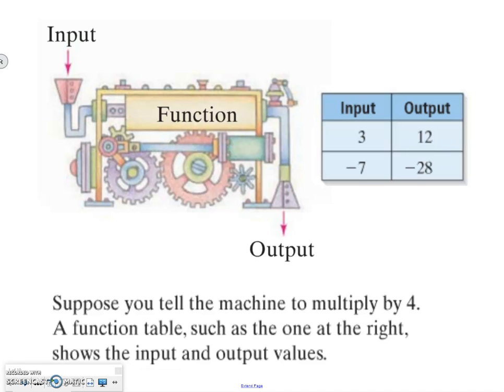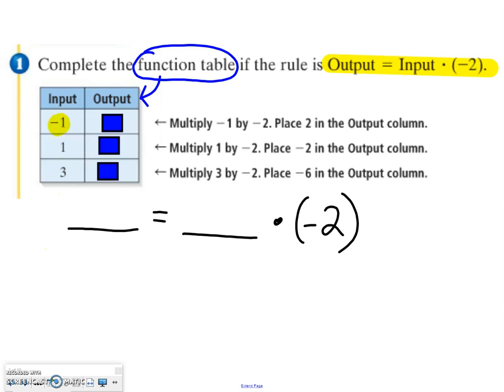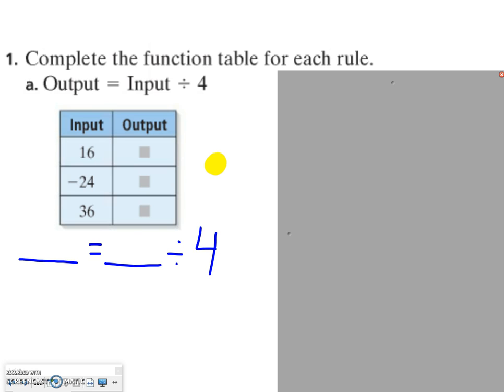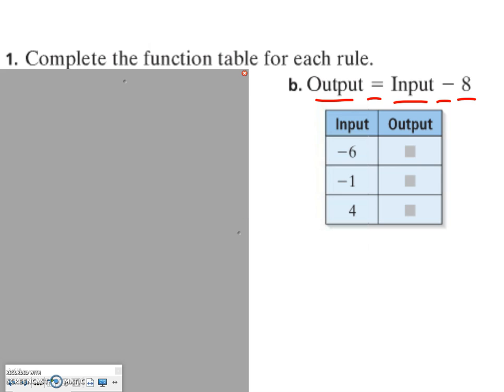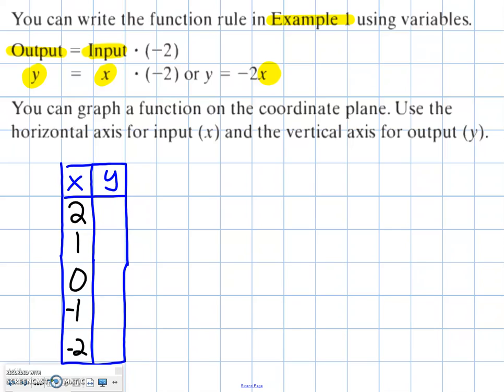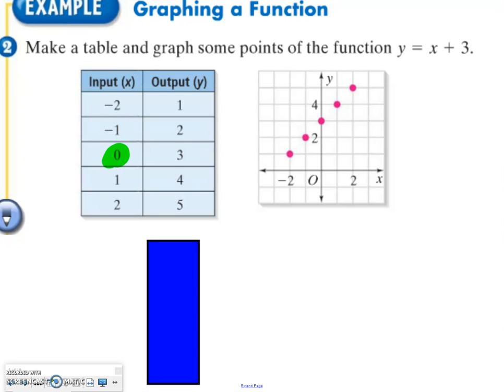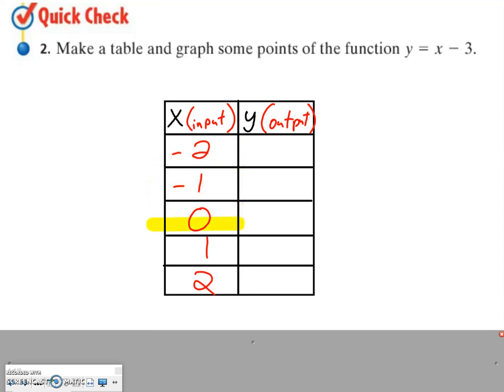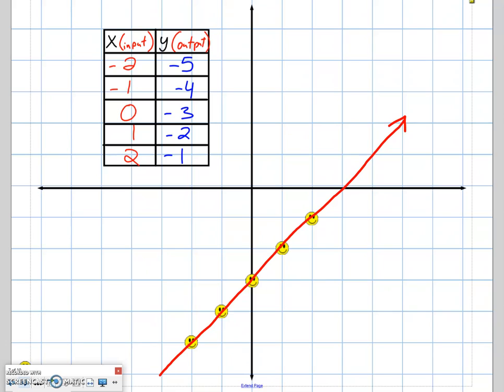Chap 11 lesson 10--Linear functions intro